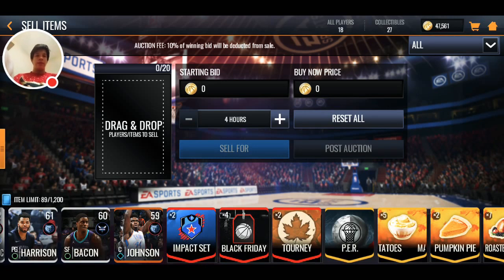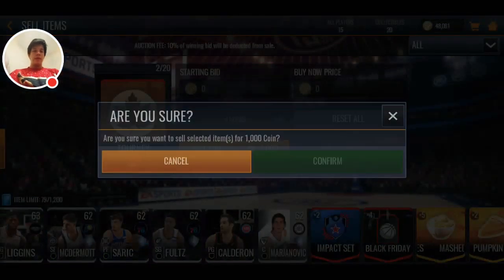Getting the 84 overalll klay